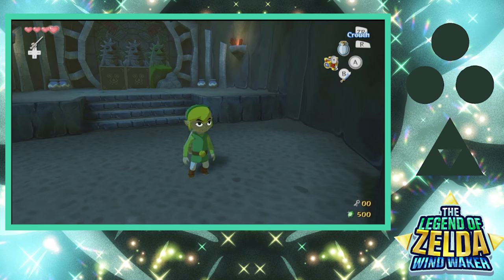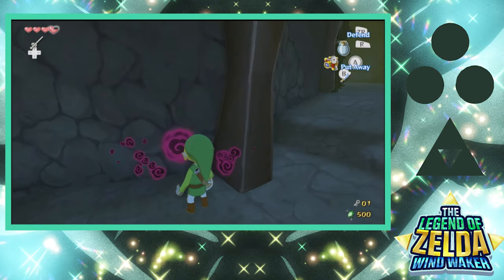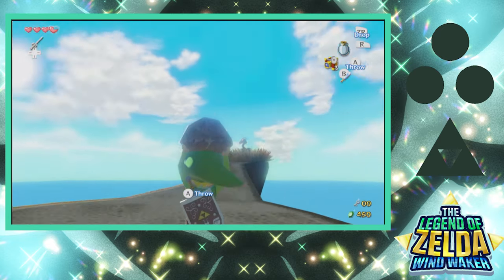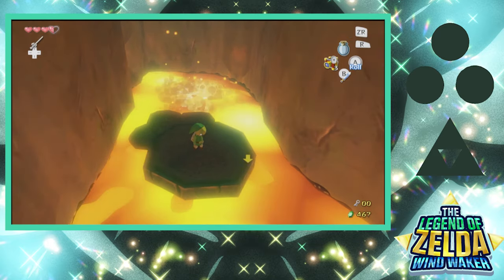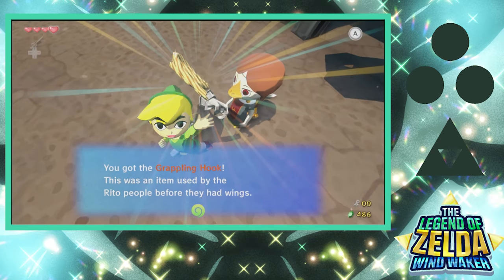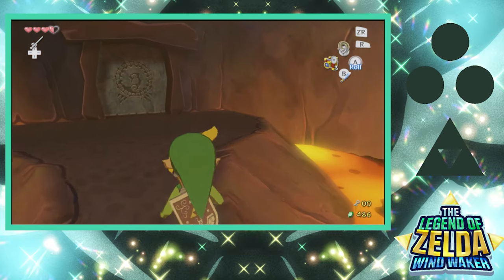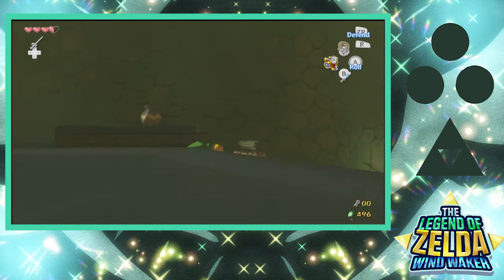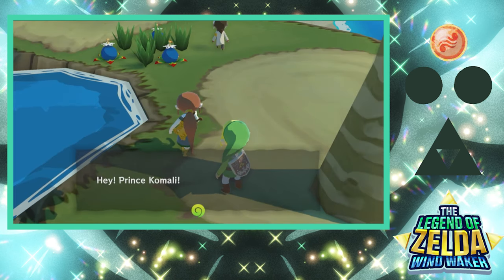I Had too Much Fun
The Legend of Zelda the Wind Waker HD Playthrough

00:00 Wind Waker Title Theme - The Legend of Zelda- The Wind Waker [Piano Cover by insaneintherainmusic]
02:24  Legendary Hero Cover by TPR
06:53 Outset Island cover by TPR
10:39 Beedle's Shop cover by TPR
13:51 Grandma Theme cover by Mark of Two
19:16 Aryll's Theme cover by TPR
22:08 Windfall Island cover by TPR
24:57 Ocean (Overworld theme) cover by TPR
29:01 Dragon Roost Island cover by MusicMike512
33:36 Inside Forest Haven cover by TPR
35:24 Farewell Hyrule King cover by TPR
39:09 Sage Laruto cover by TPR
40:43 Medli's Prayer cover by Tetsugaku
41:54 The Great Sea (Ocean Theme), Piano Cover by BobEpoch
44:27 Windfall Island - piano cover by Yann Torn
46:15 Grandma Theme cover by TPR
48:58 Dragon Roost Island cover by TPR
52:26 Aryll's Theme cover by Thomandy Piano
54:42 End Credits cover by 72HoursRemaining
✿❋Please support the original artists:✿❋

 / 72hoursremaining

 / lmemark42l

 / tetsugakumusic